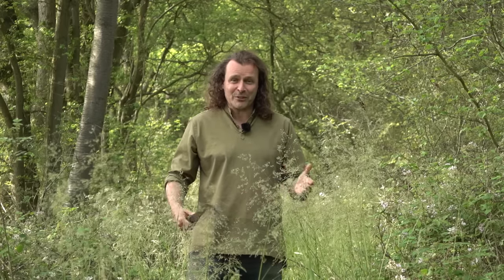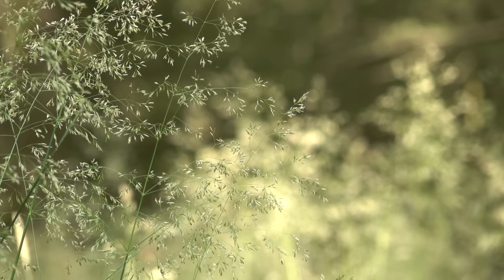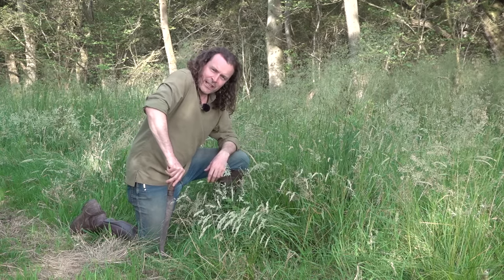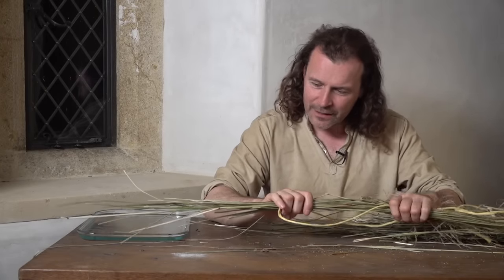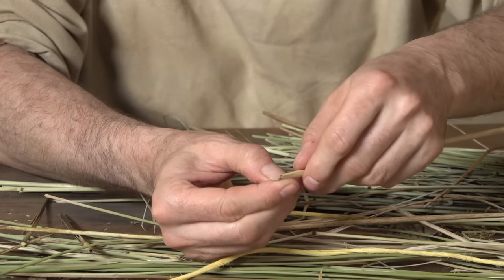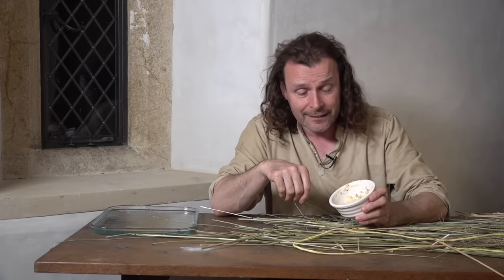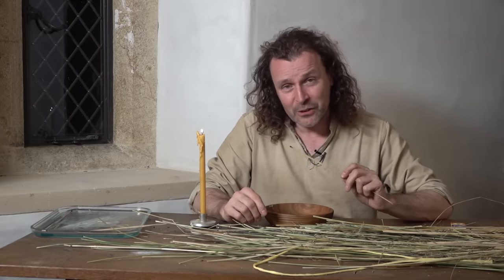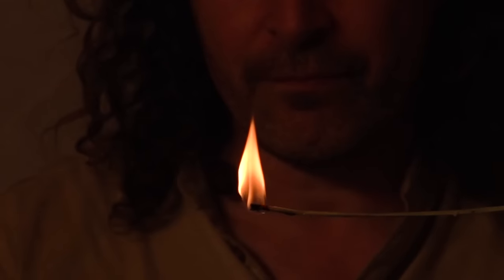How Did Medieval PEASANTS LIGHT their HOMES?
Jason Kingsley OBE, the Modern Knight, investigates medieval domestic lighting.

Follow Jason on Twitter @RebellionJason

Credits:

Talos, Silver, Hawkeye,
The Mighty Kaiju, Professor Fawn De Pom Pom
Direction, Camera, Sound, Editing     Kasumi